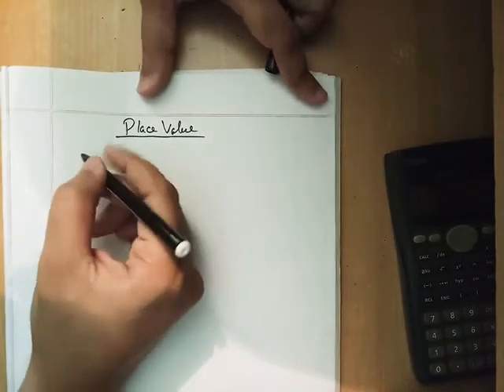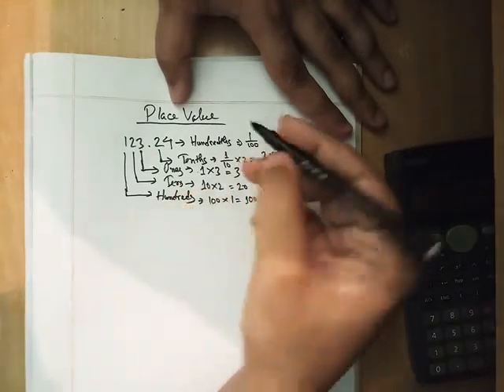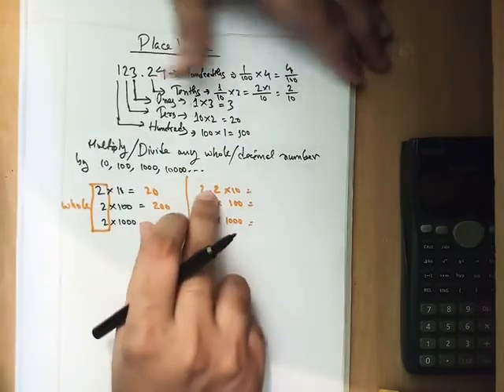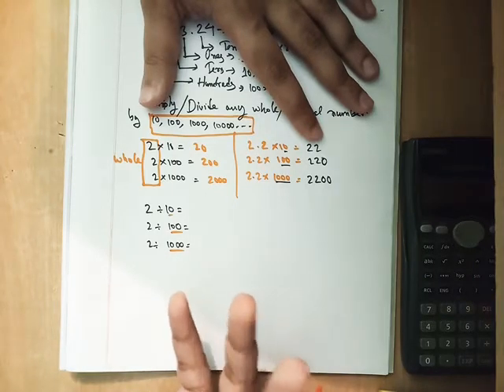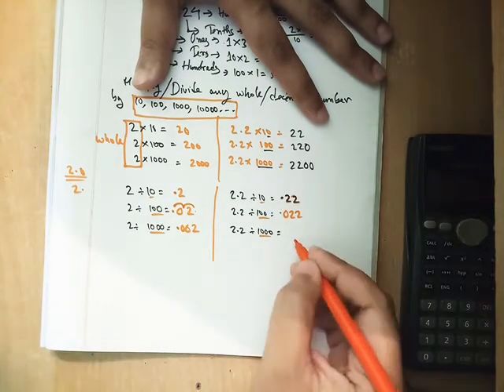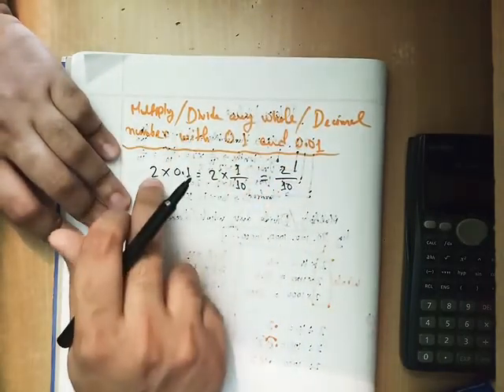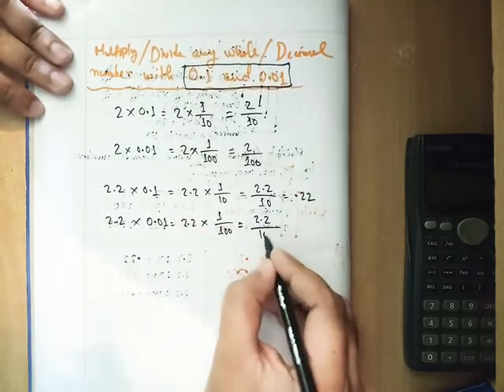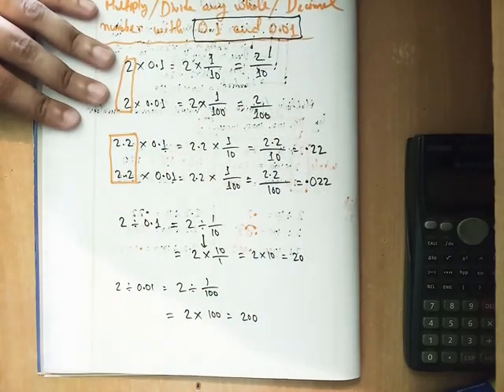Multiplying or dividing by 0.1 and 0.01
Place value, decimal to fraction conversion